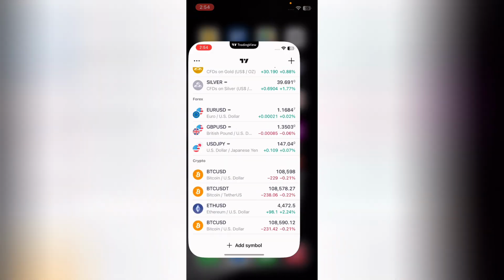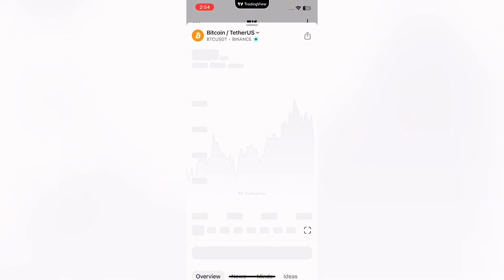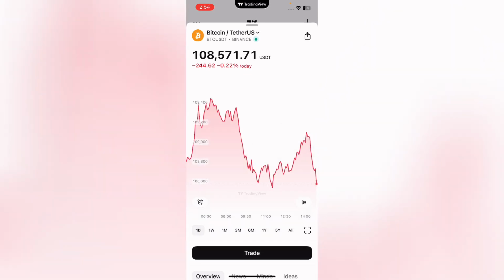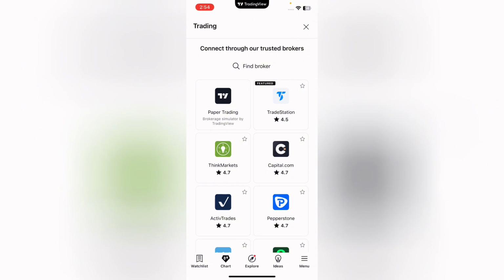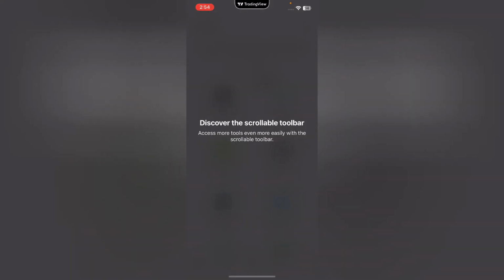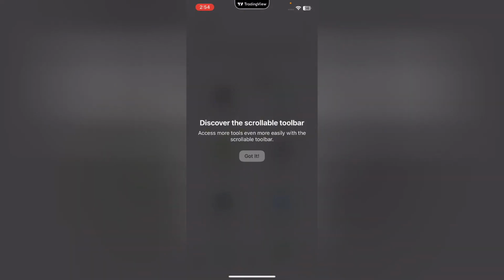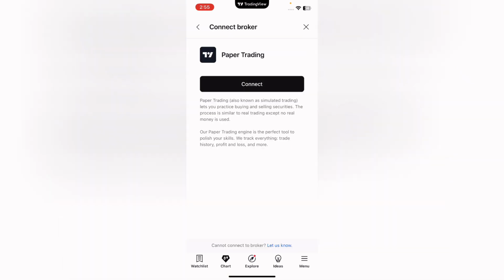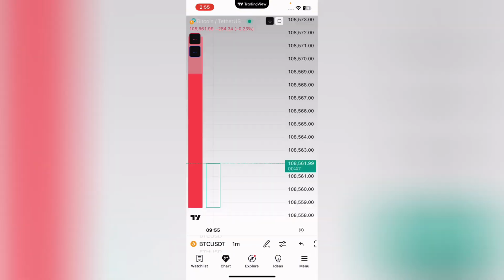How To Create a Demo Account on Trading View (Step By Step) 2025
Learn how to create a Demo Account on TradingView (Step by Step 2025) in this easy tutorial! 🚀 Perfect for beginners who want to practice trading without risking real money. Watch till the end and start your trading journey today!